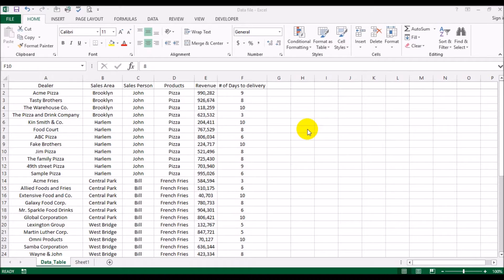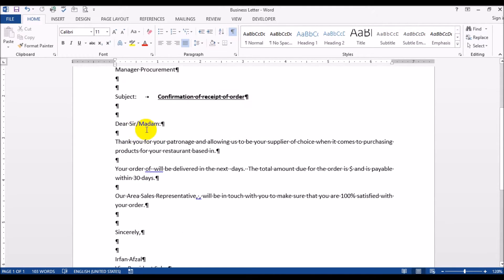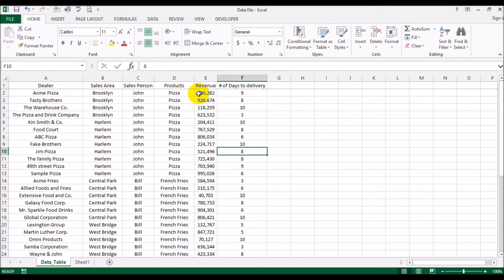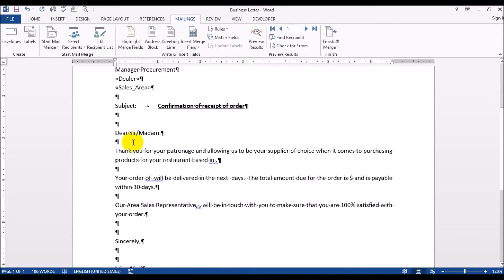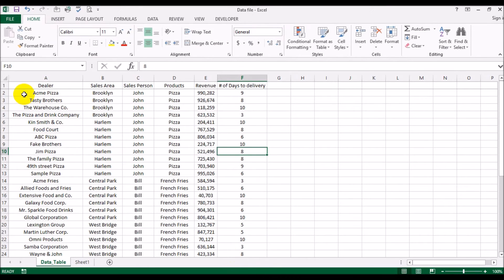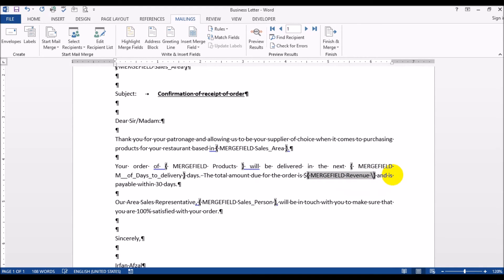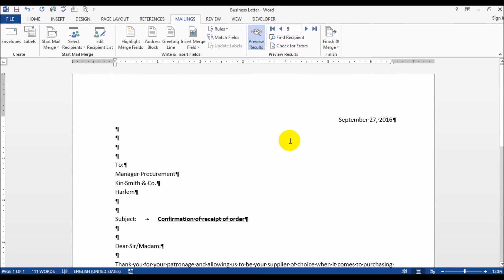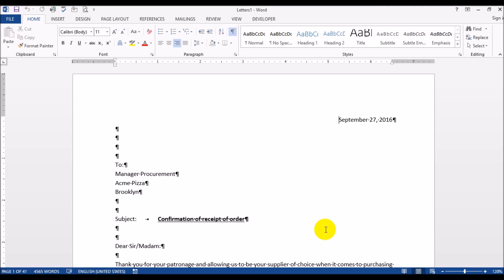Urge to Mail Merge - Mail Merge using Excel and Word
Mail Merge is a powerful capability that allows you to connect a database to a Word document to generate form letters.

This video shows you how to do a simple Mail Merge using Excel and Word to generate form letters to customers.